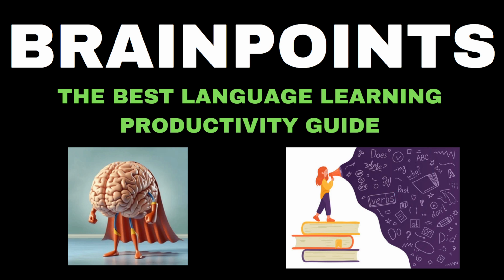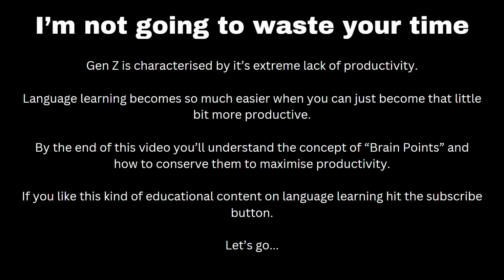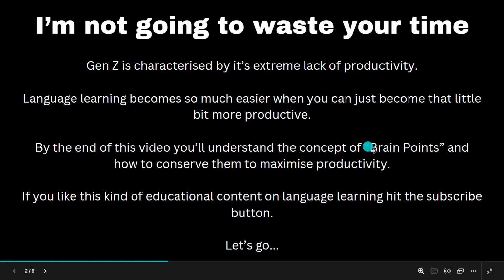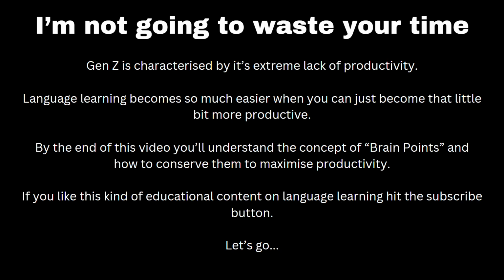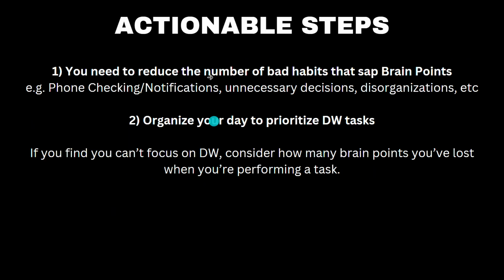BRAINPOINTS | Language Learning Productivity Tips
Brainpoints is a productivity concept that you should at least have an understanding of when it comes to language learning.